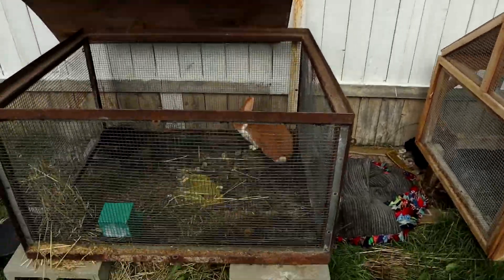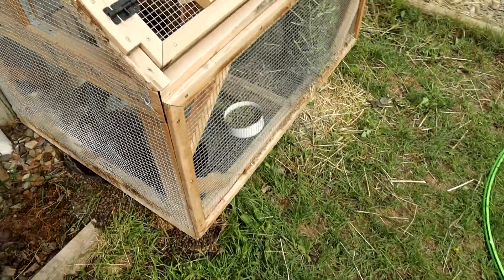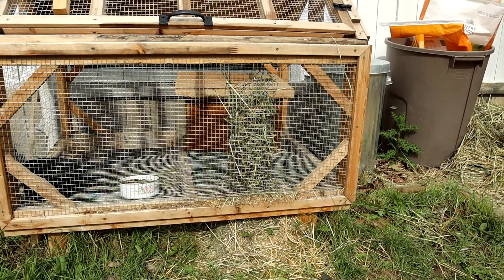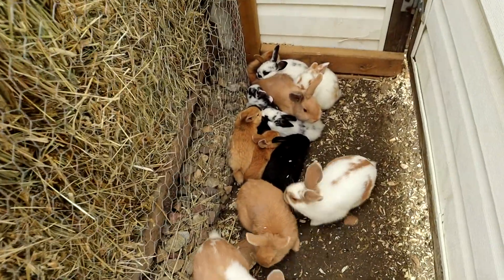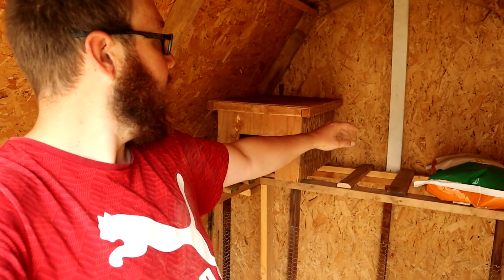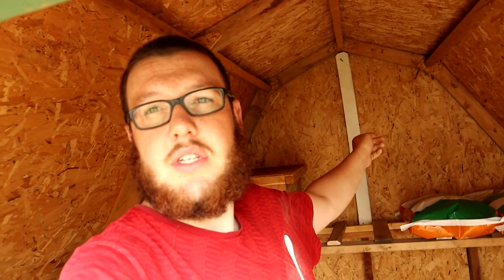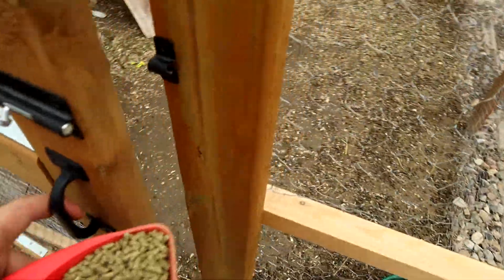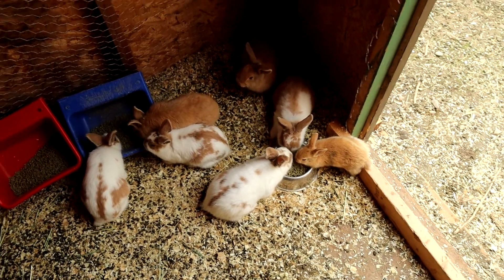NEW BACKYARD RABBITS( upcoming plans)